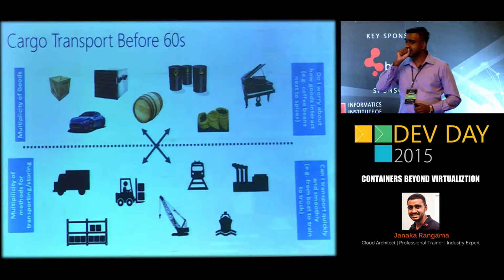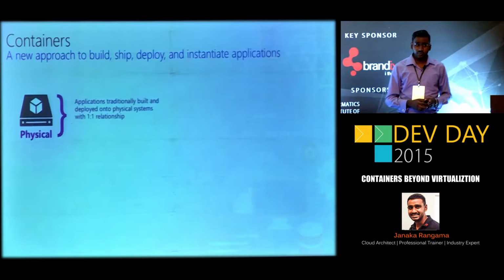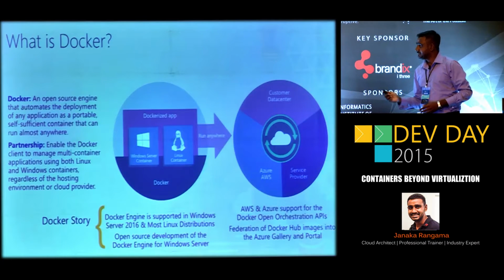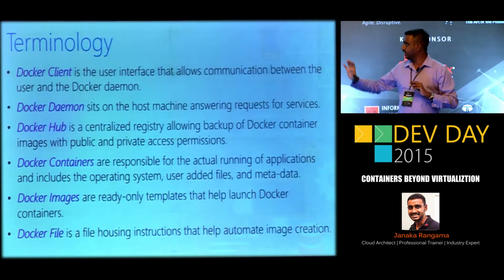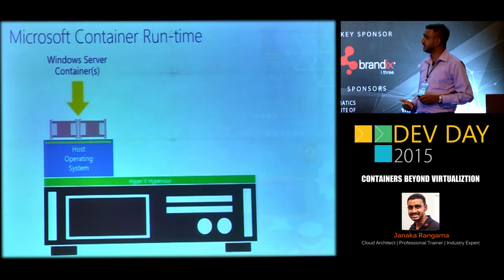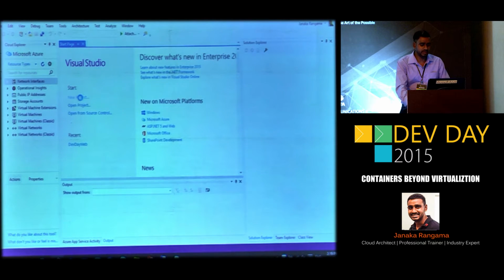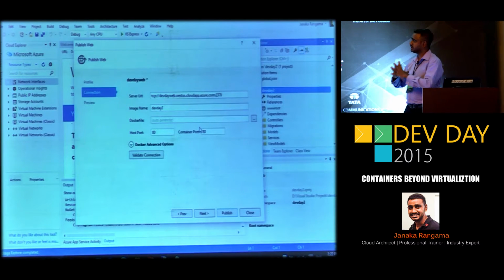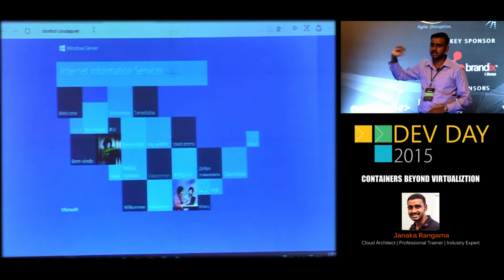Containers| Beyond visualization - Janaka Rangama : DevDay2015